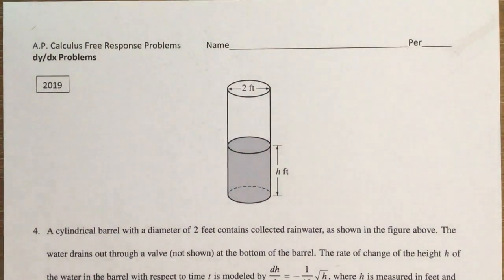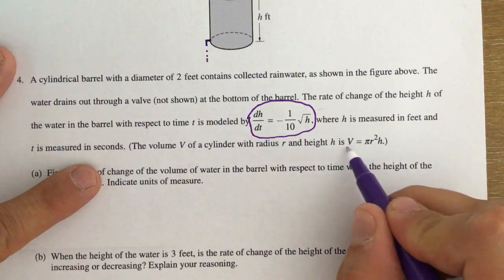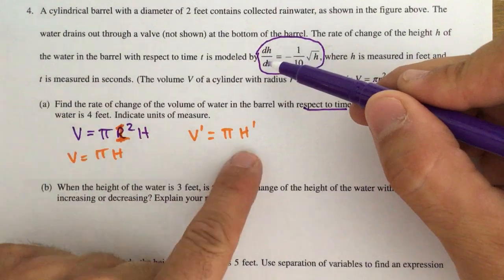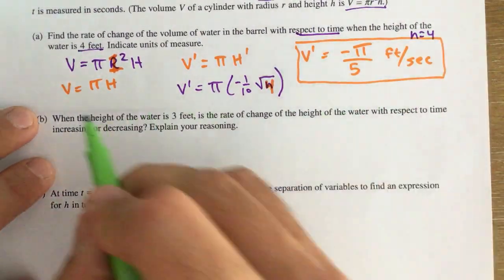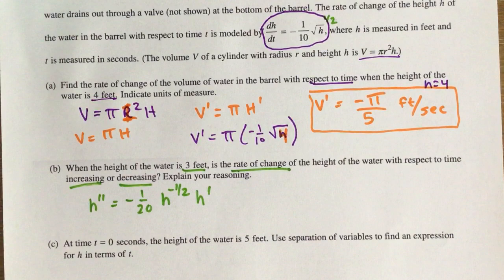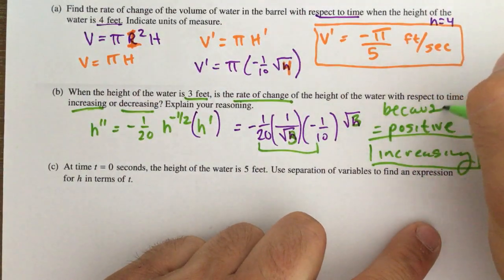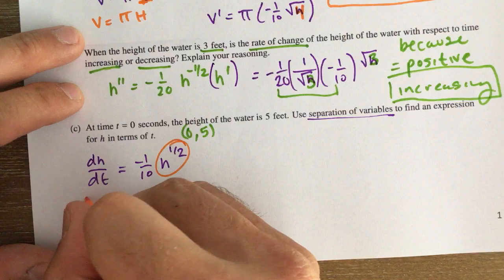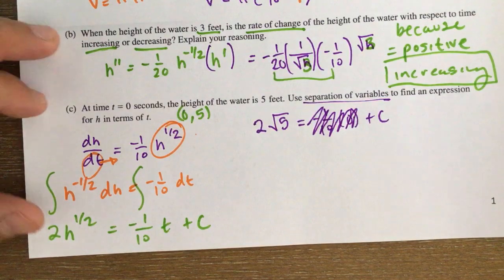AP Calc FRQ 2019 #4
dy:dx 2019 #4 pg 1